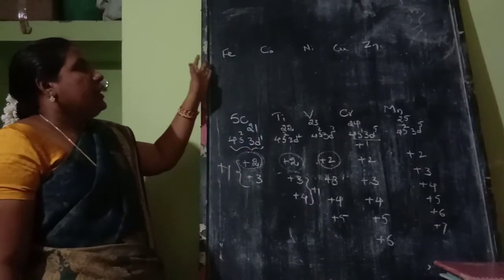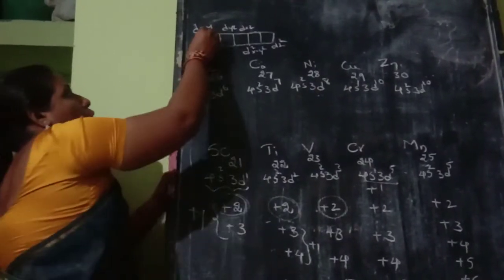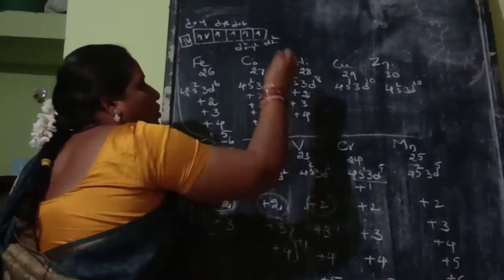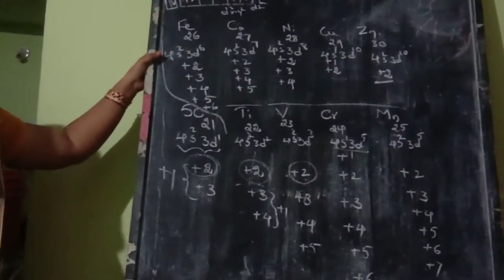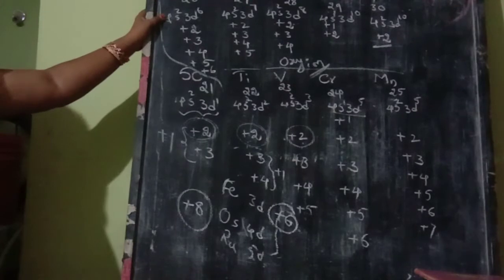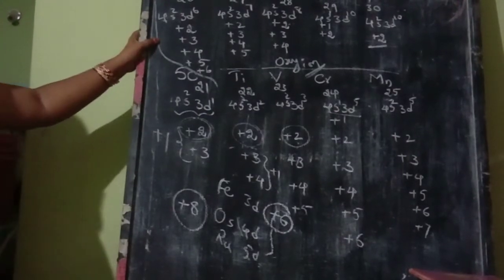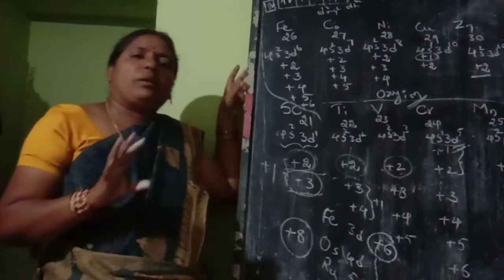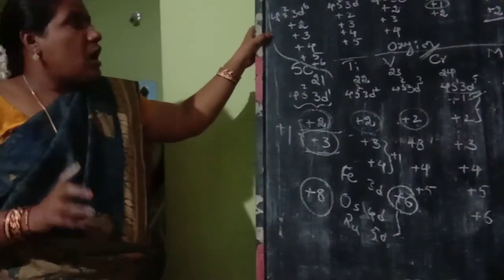D-BLOCK ELEMENTS-3d series elements variable oxidation state-2